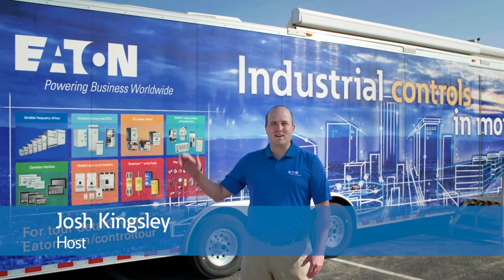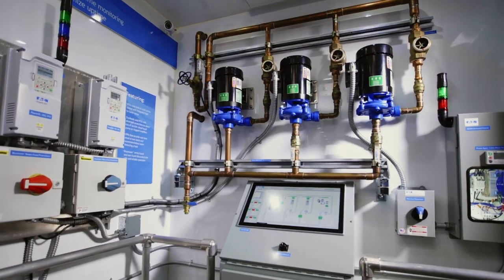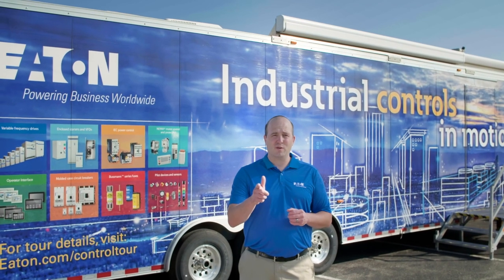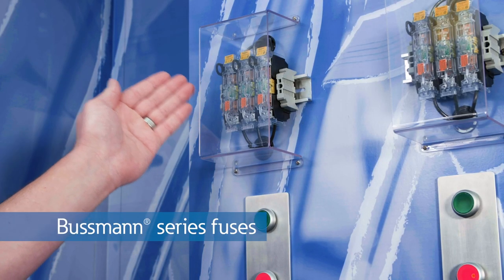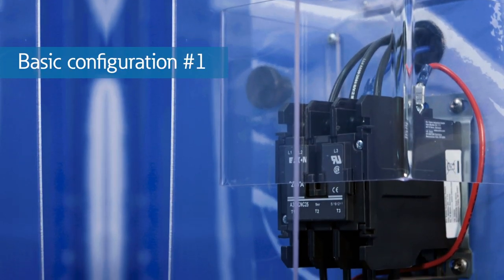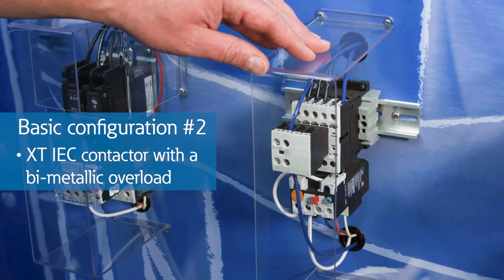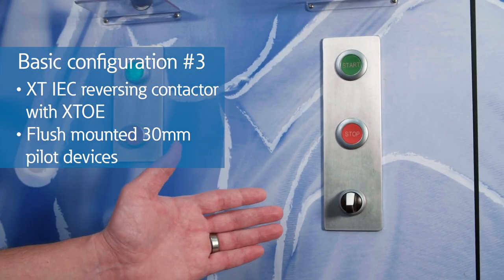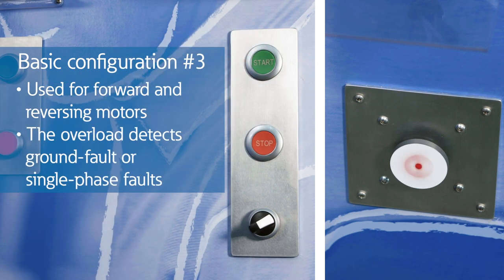S1. E1. All Things Control - Basic Motor Control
In the first episode of What’s in the Trailer, we will explore basic motor control configurations for simple motor applications.